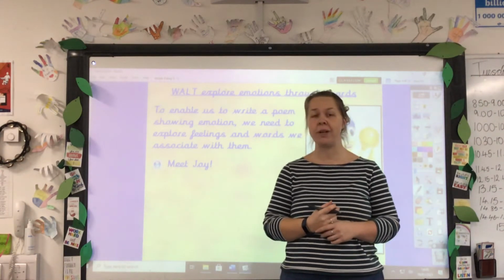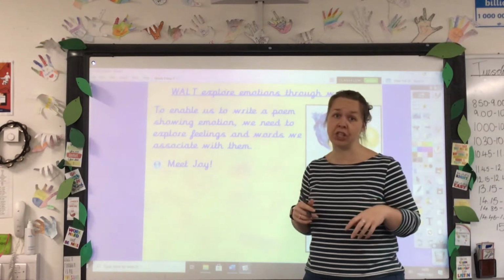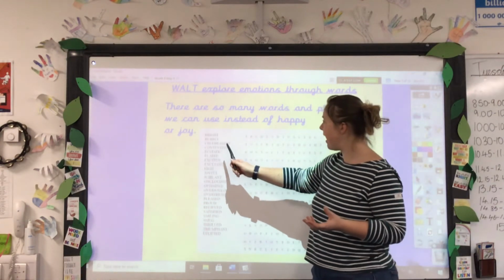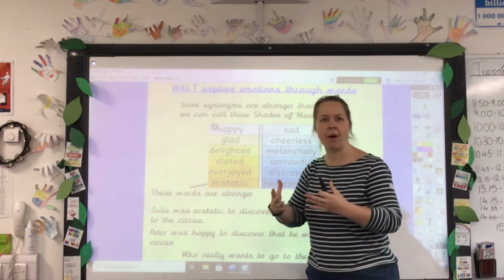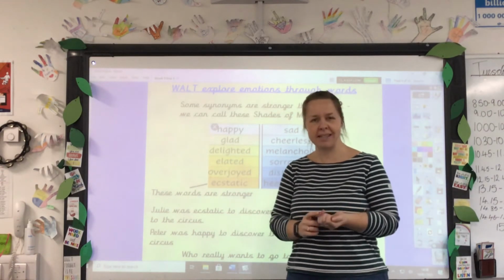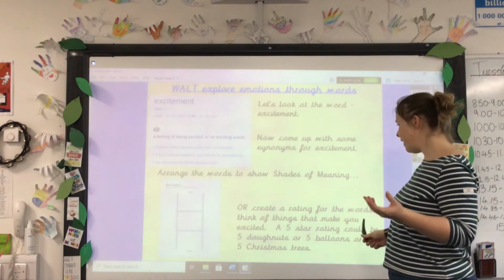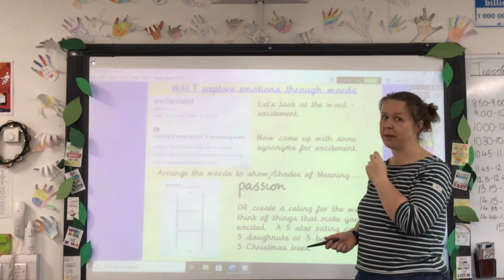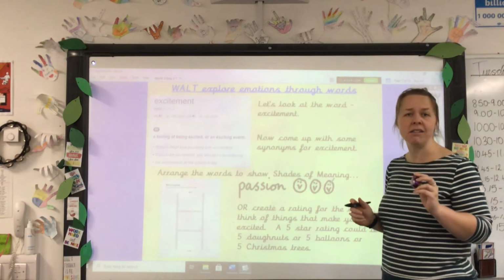Y5 Writing Input 20 01